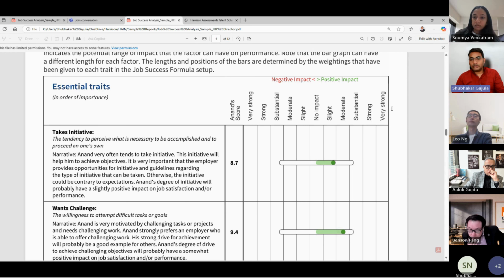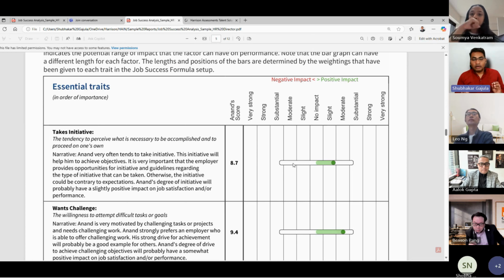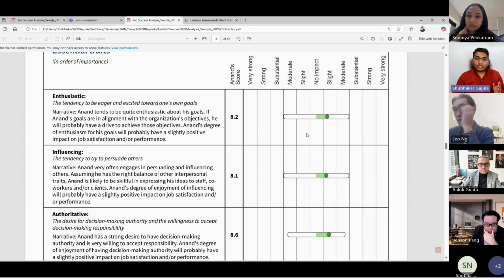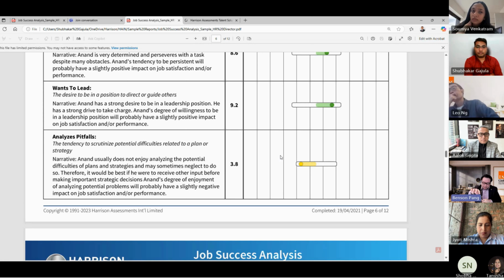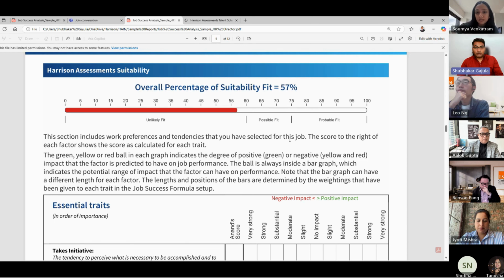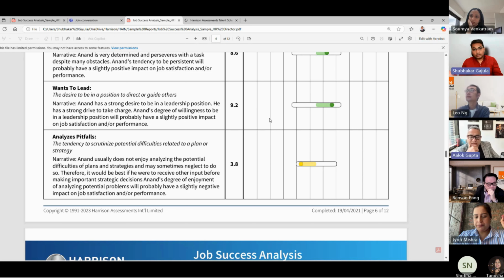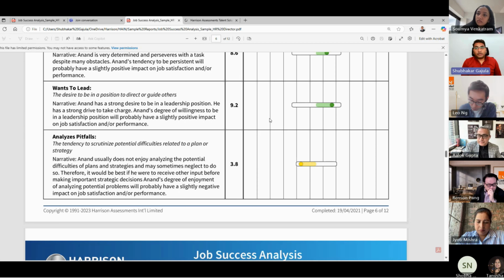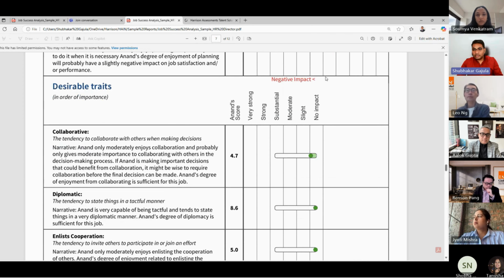Managing and Developing Talent